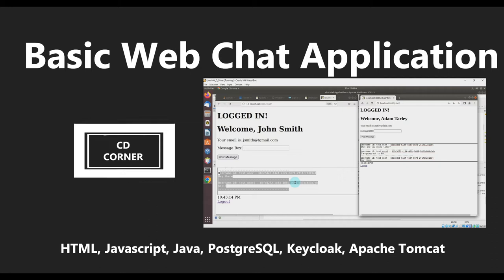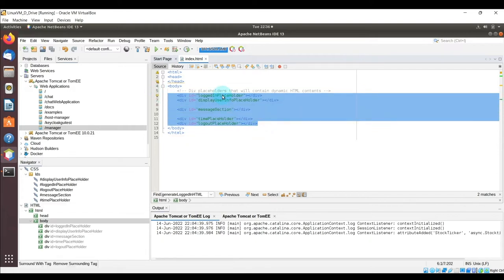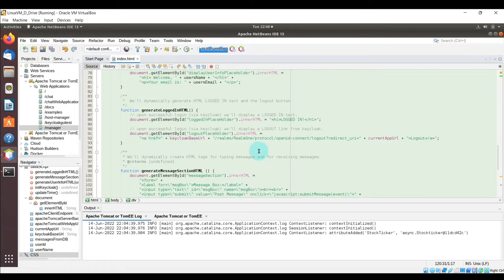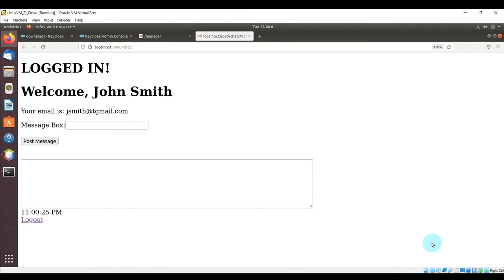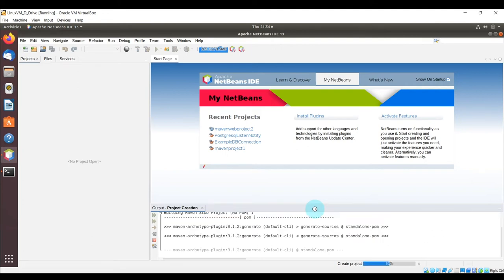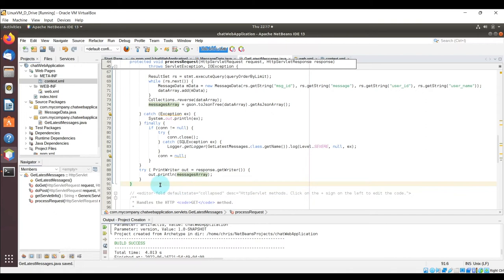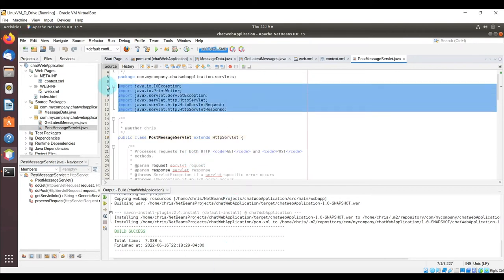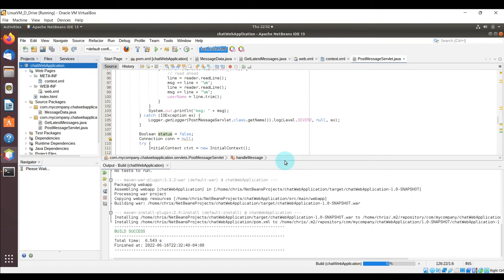Basic Web Chat application using java, javascript, keycloak, postgresql, apache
This is the finale of a 4 part mini series on creating this application.

These videos altogether show how to include:

- AWS RDS Postgres instance
- Apache Tomcat web server
- Keycloak authentication
- Java web application
- HTML/Javascript

to create a basic web chat application.

Whats exclusive to this video is how I show how to debug the front end apps HTML/Javascript and the back end Java web application while demo'ing how the chat works.

- Part 3, shows how to create the java web application to receive messages from the front end app and how it interfaces with the Postgres DB

Video Timeline

00:00:00 Intro
00:00:20 Demo'ing the chat app
00:01:45 Review of what we'll be doing
00:02:54 Create chat client in keycloak realm - set up Postgres database
00:06:18 Create front end with HTML/Javascript - launch in Apache Tomcat server
00:28:36 Create the Java web application - launch in Apache Tomcat server
01:06:48 Demo again
01:12:47 Debugging the HTML/Javascript
01:17:50 Debugging the Java web application
01:25:16 Thank you for watching

Music Credits

Song: "Uplifting And Motivational Corporate Pop Tune (20 Seconds Bumper Intro Outro)"
Artist: VladNS
Stock Media provided by VladNS/ Pond5

Song: "Positive And Soft Corporate Background Intro Outro 23 Sec"
Artist: SKHSOUNDS
Stock Media provided by SKHSOUNDS/ Pond5

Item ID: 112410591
Artist: zevseshe
Stock Media provided by zevseshe/ Pond5